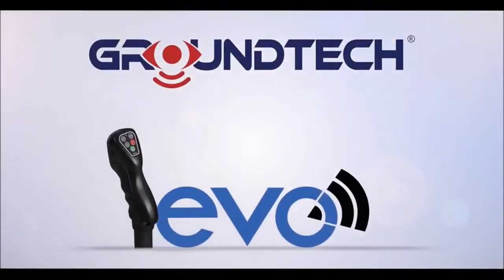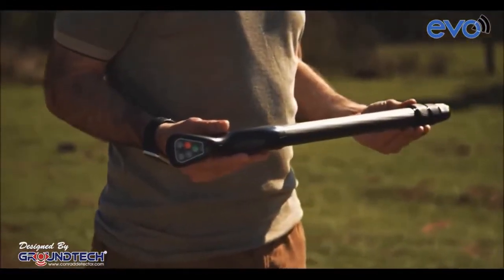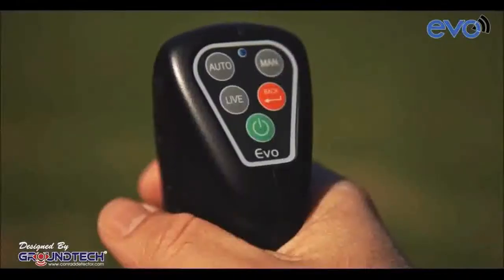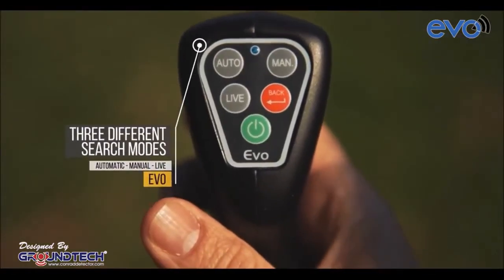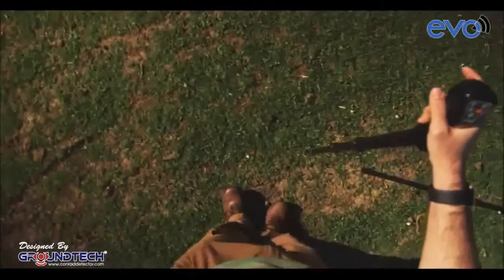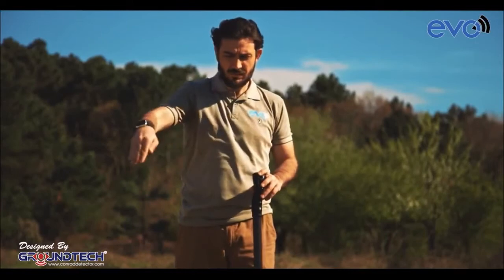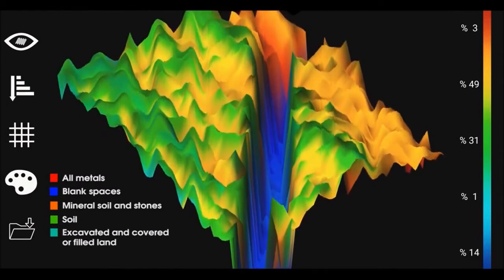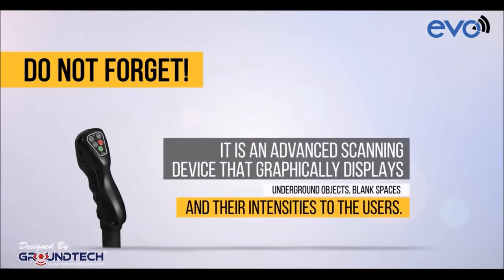EVO Gold Detector | Small Size Great Performance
EVO 3D Imaging Gold Detector | Small Size – Great Price
Orient Technology Group is proud to introduce to its dear customers whom are seeking for 3D imaging gold detection device at great price ever:
EVO gold and metal detector
Evo enable the prospector to detect buried gold treasures and metallic objects easily using simple small light weight easy to use device.
This device combines new generation of ground scanning technology for the exploration of underground structures and objects.
Evo gold detector can scan up to 8 meters depth underground by using a special scanning sensor then it transfer the data to included Android phone device that display the data as 3D graphics on its screen with installed 3D analysis program.
Evo has ability to detect the buried targets in all terrains and soils kinds, and it can be used to detect golden targets, caves, tunnels and spaces with its unique 3D signal processing technology